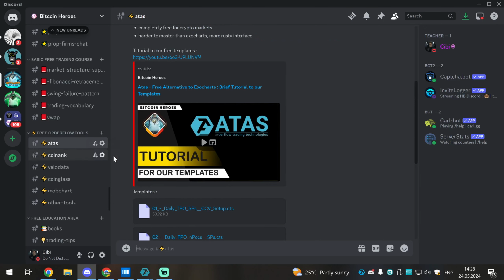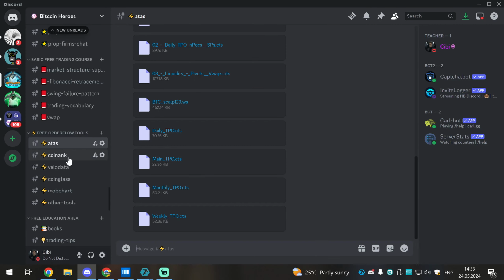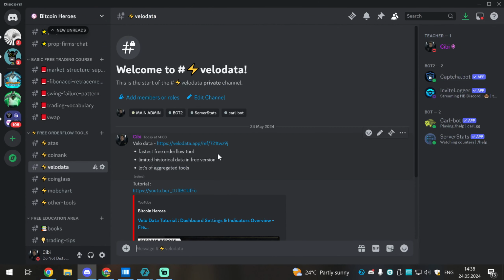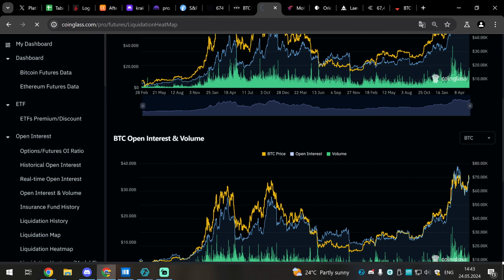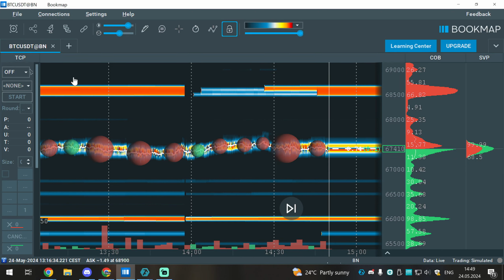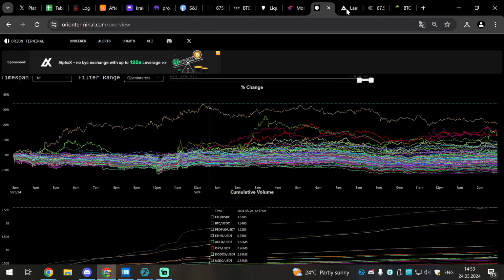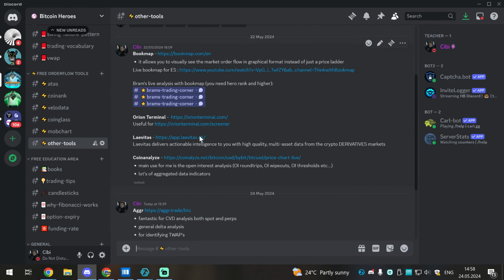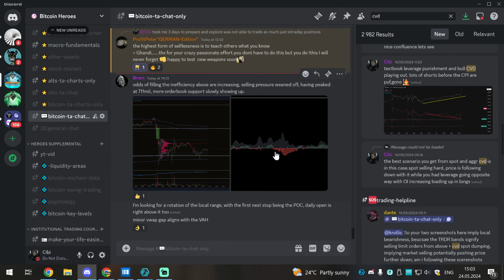TOP 10 Free Crypto Trading Tools for Orderflow - Atas Coinank Velo Bookmap Aggr Trade...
0:00 - Intro
02:25 - Atas
07:24 - Coinank
11:55 - Velo
15:58 - Coinglass
19:14 - Mobchart
22:43 - Bookmap
24:50 - Orion Terminal
27:12 - Laevitas
29:48 - Coinanalyze
32:10 - Aggr trade

Main trading tools I use :
1. - we both get 30$ towards paying plans
4. - 14 day trial instead of 7 days